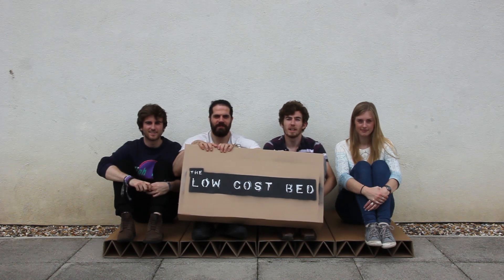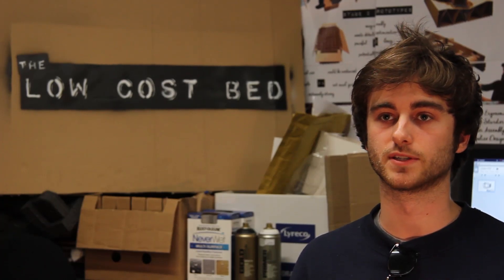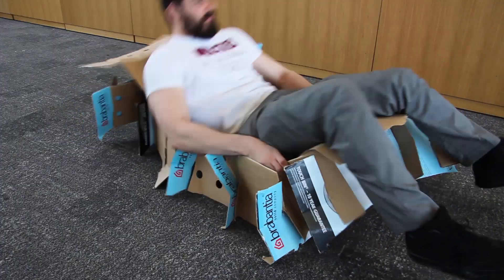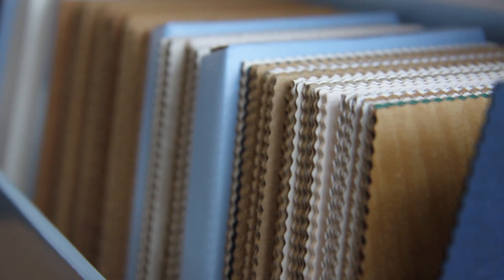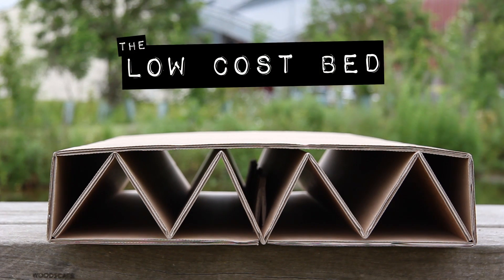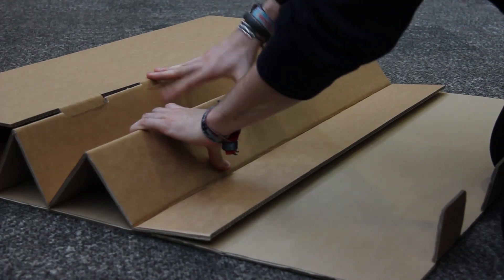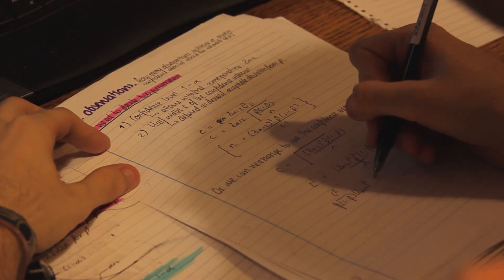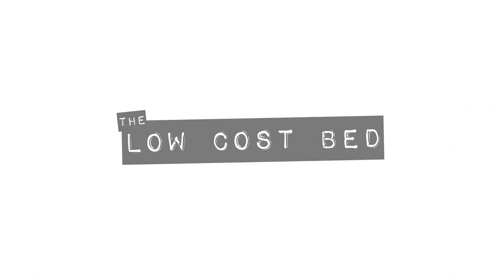The Low Cost Bed - University of Cambridge Design Project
MET is an option for the final two years of the Cambridge Engineering degree that develops and applies engineering knowledge in a business context.

The design show is held each year for an invited audience of industrialists, designers, venture capitalists, academics, friends and relatives.

A solution to ultra-low cost sleeping to ensure that everyone has access to a bed. The bed is designed for use in homeless shelters in the UK, particularly during winter when bed shortages occur, as many can be stored by day and placed on the floor at night. It is also designed for disaster relief situations where the immediate needs of people have been met, providing an additional level of comfort and tackle problems caused by sleeping on damp or hard ground. The bed will fold flat for transport and storage, is water resistant for damp or humid conditions.

Team: Richard Cadman, Jonathan Godden, Tayo
Moore and Stephanie Brown